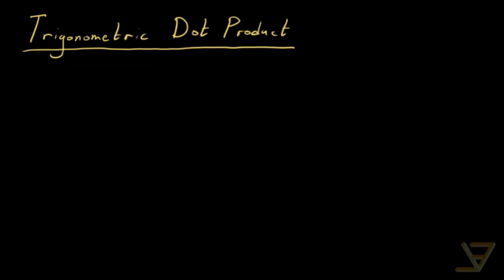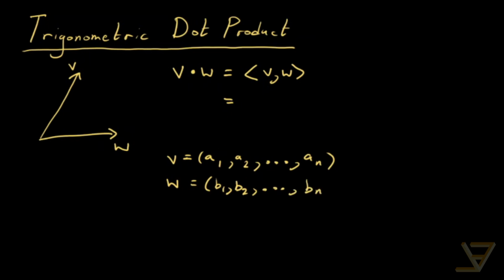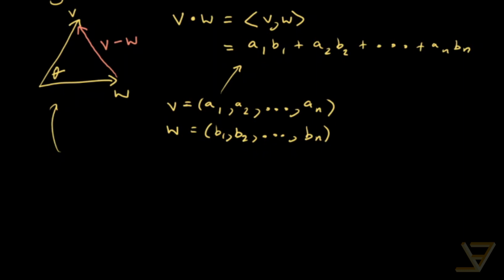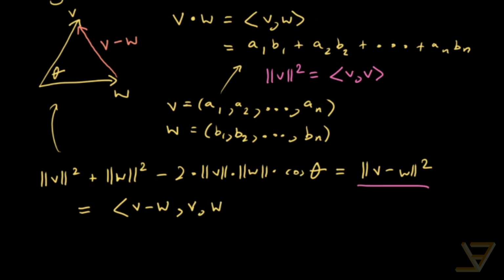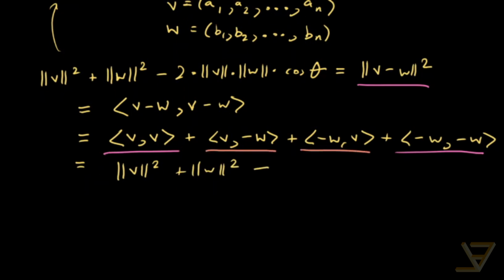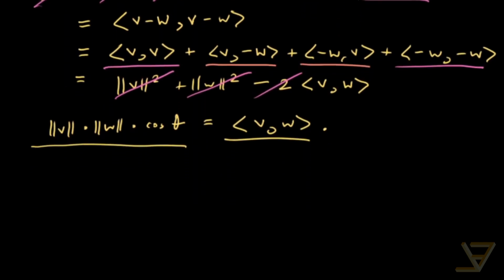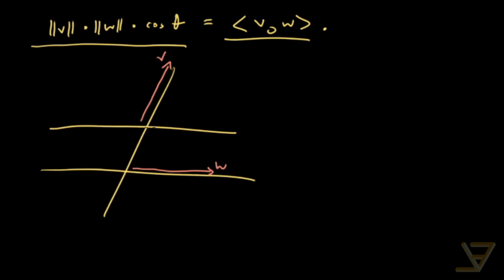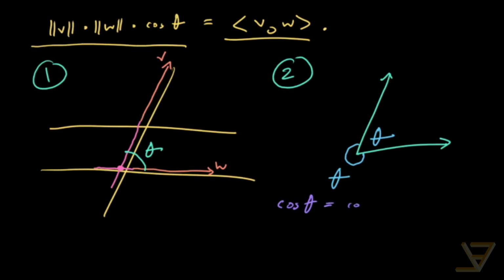Trigonometric Dot Product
The dot product is a natural function that can be defined on a pair of Euclidean vectors. Interestingly, it can be combined with the cosine law to provide insight into the angle (or that angle's explementary angle) between two vectors. Thus, we can derive what can be called the trigonometric form of the dot product.